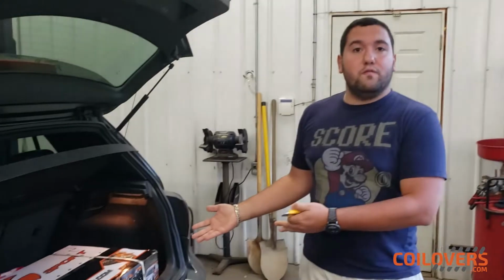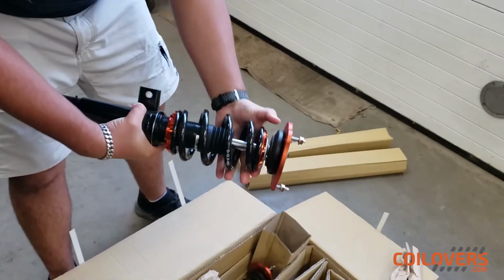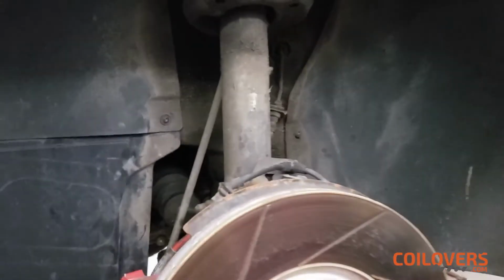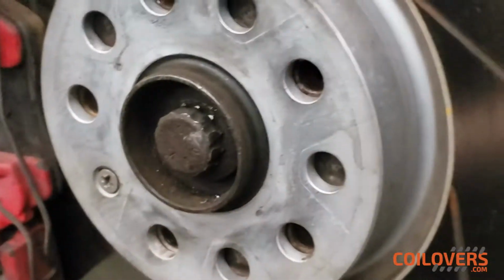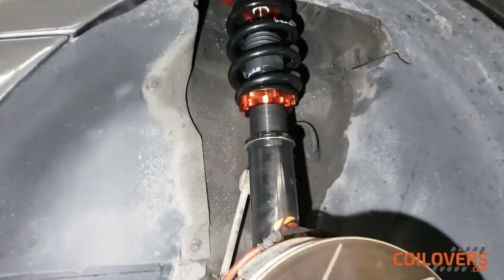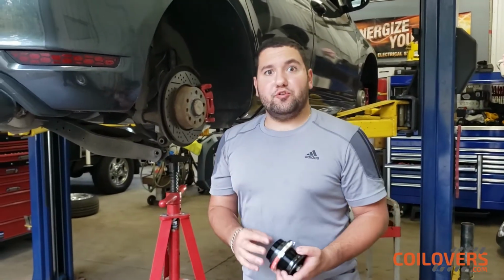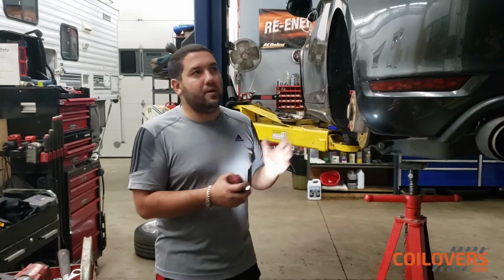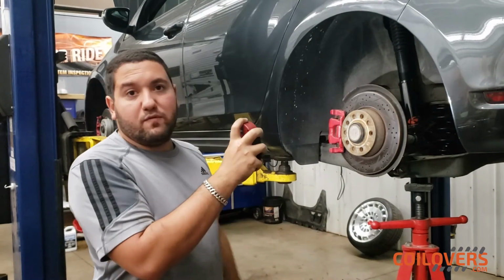2011 VW Golf GTI - K Sport Kontrol Pro from Coilovers.com